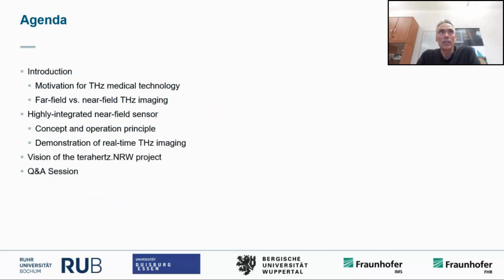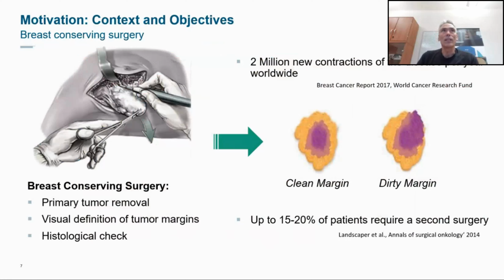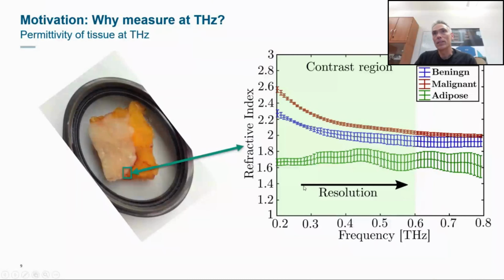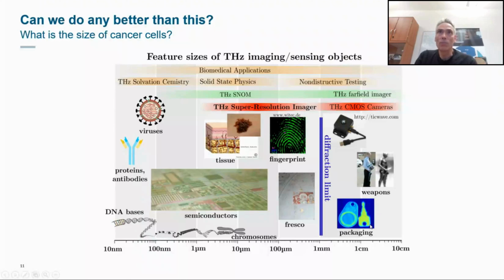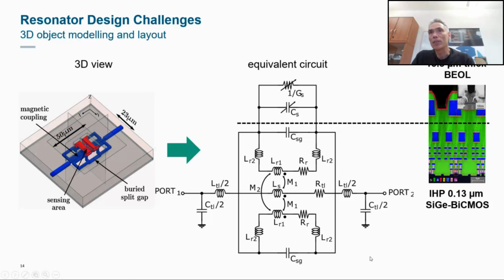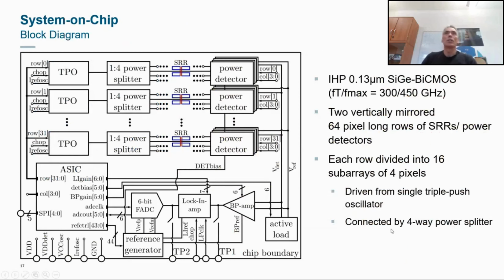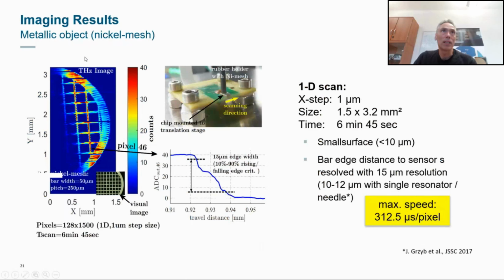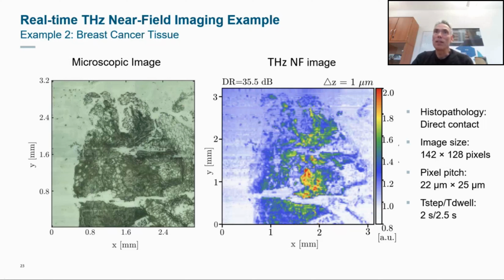2. Terahertz Talks: Innovations in Medical Technology (Prof. Ullrich Pfeiffer)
Terahertz Talks is a webinar series with live discussions and Q&A sessions tailored for scientists, researchers, and industry professionals looking to deepen their expertise and stay ahead in the field of terahertz technology.